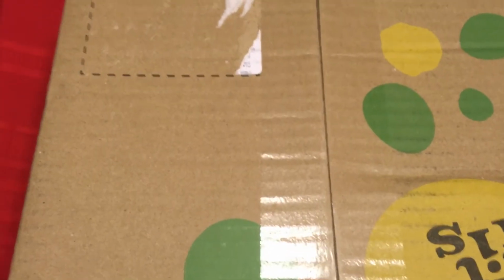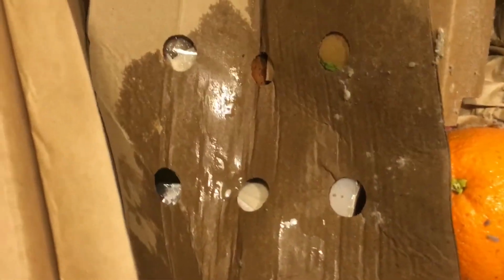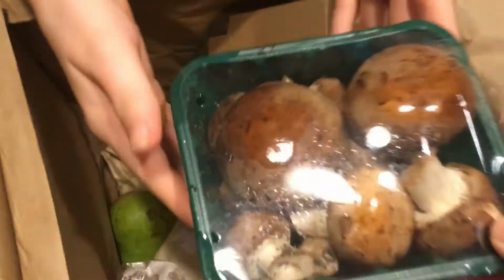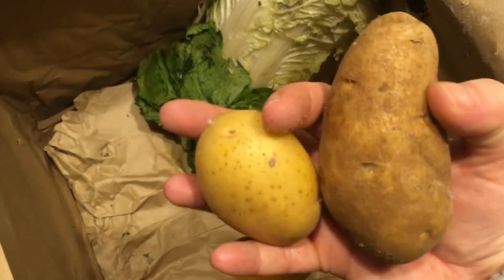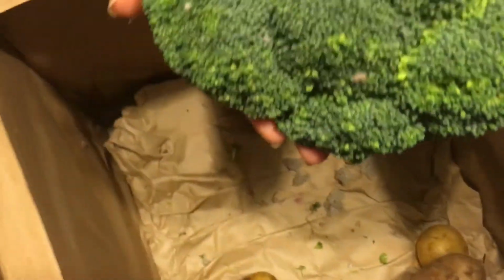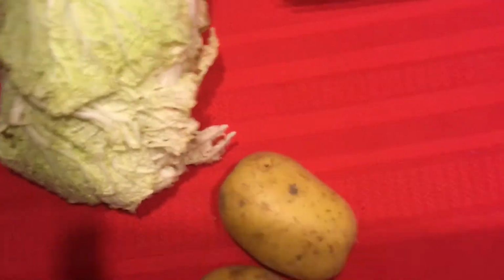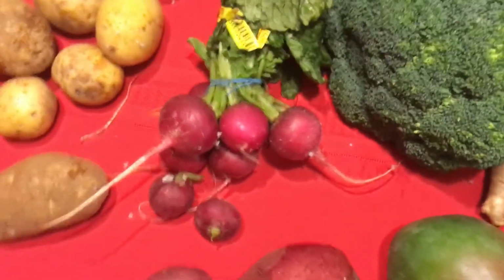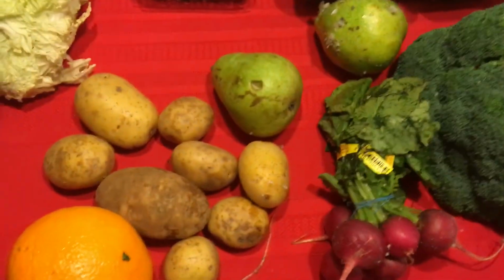Misfits Market Box December 29, 2020